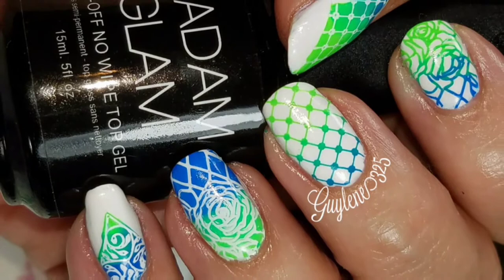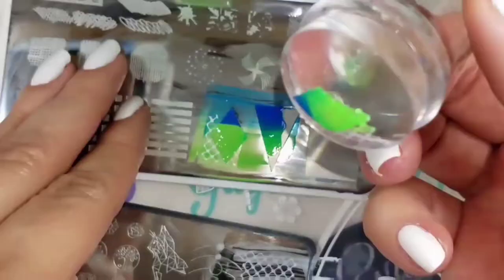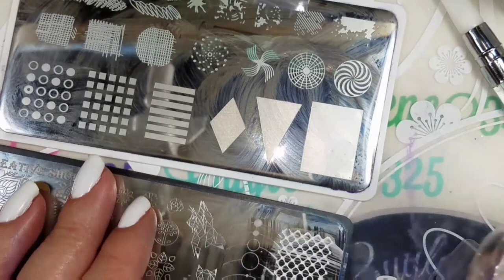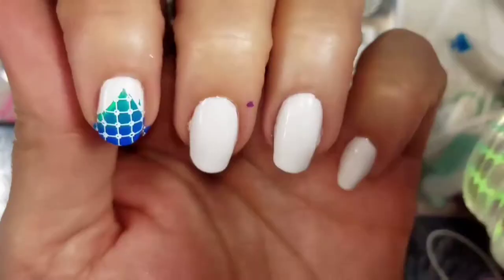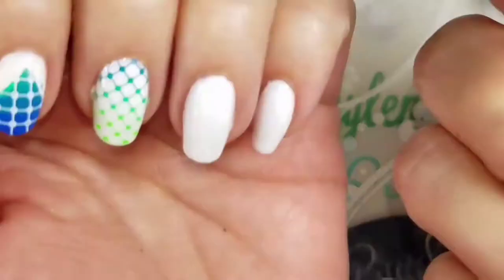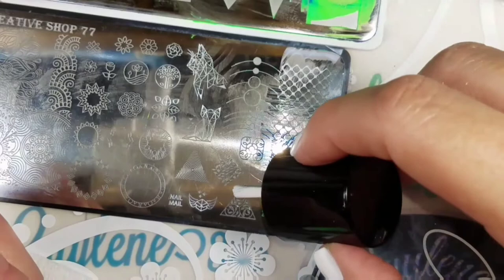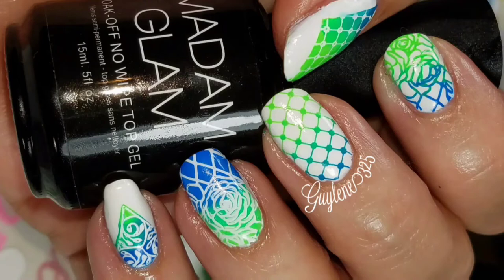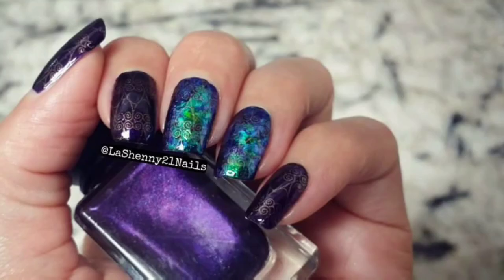Double gradient stamp with negative space pattern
Hey everyone, this weeks collab is hosted by JayNails, and she picked the theme of patterns.  Please keep Jay's family in the path of Maria in your prayers.

I used Madam Glam pure white as my base coat
peel off base
SJoy plate 014, that you will have to search a buyer you trust on Ebay, Aliexpress, or Wish for.